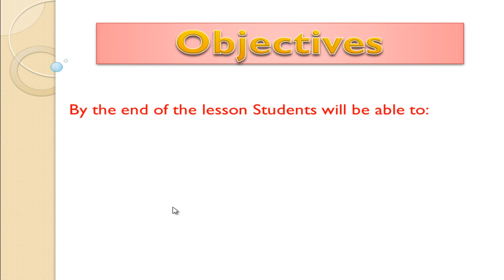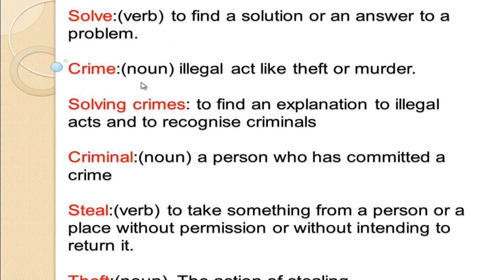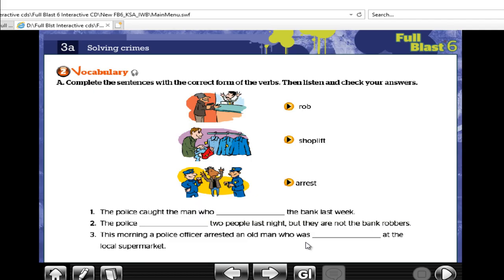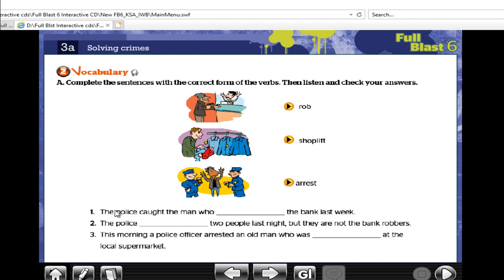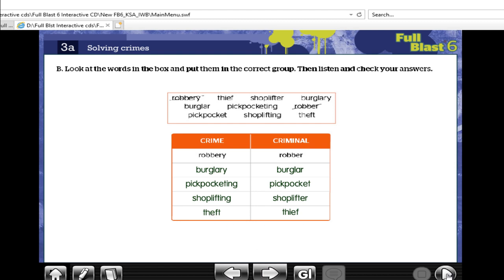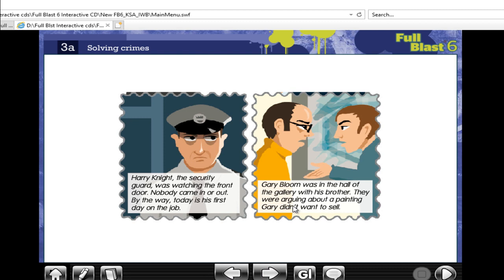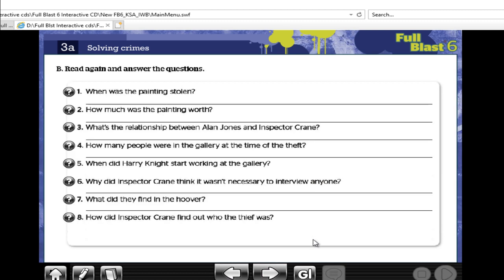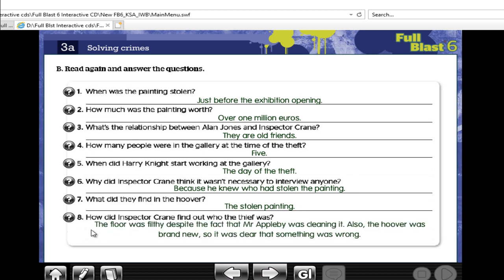Full Blast 6, Module 3, Lesson 3a, (part 1)